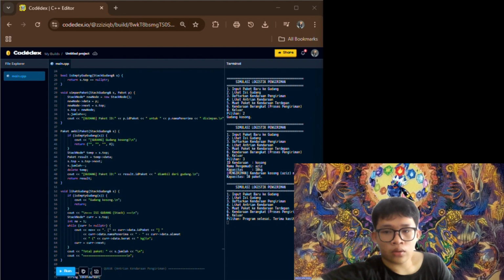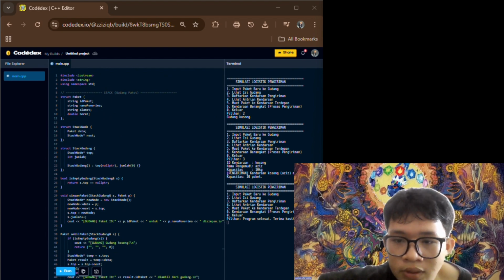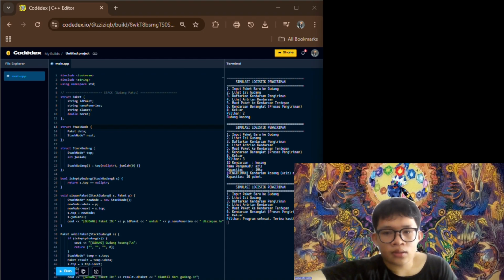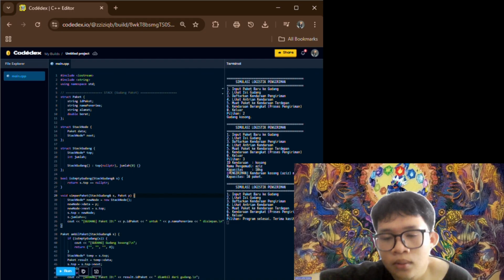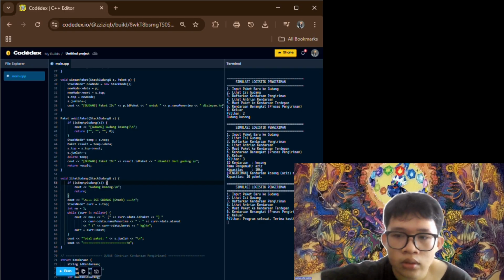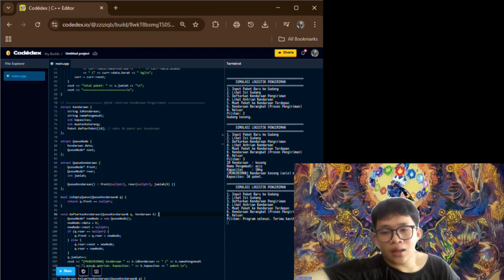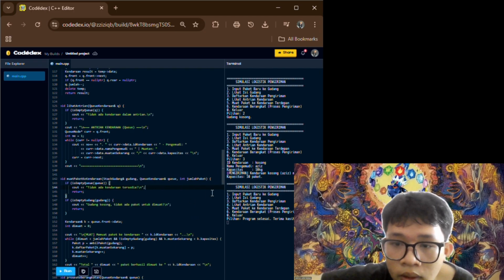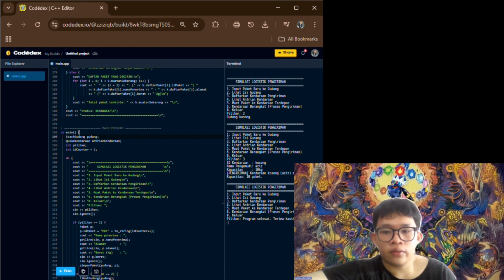VideoLaporan2_202532001_ABDUL AZIZ IQBAL